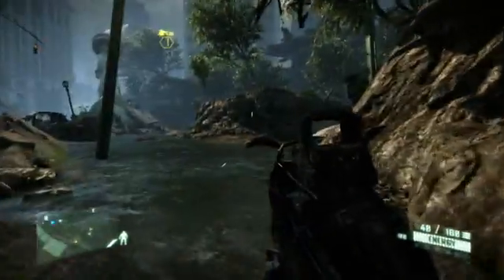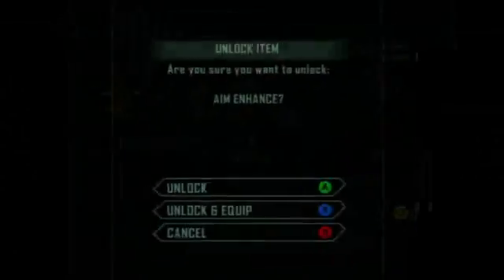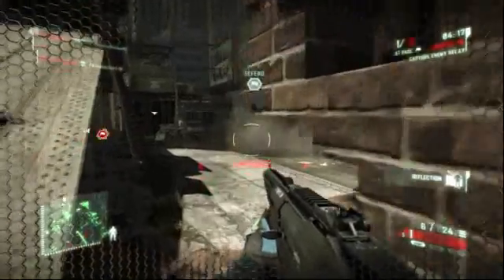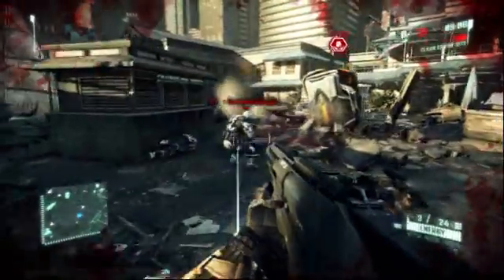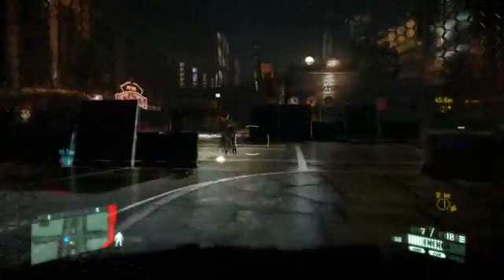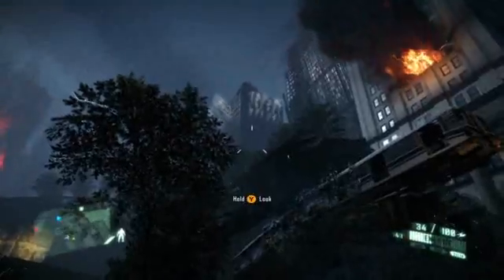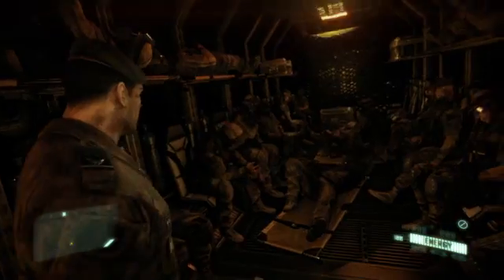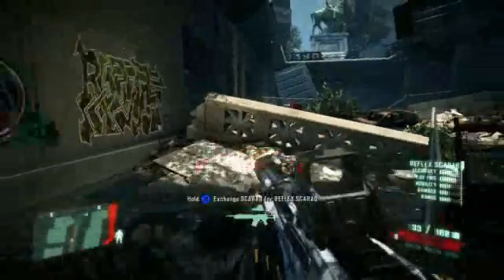Crysis 2 - GT Review